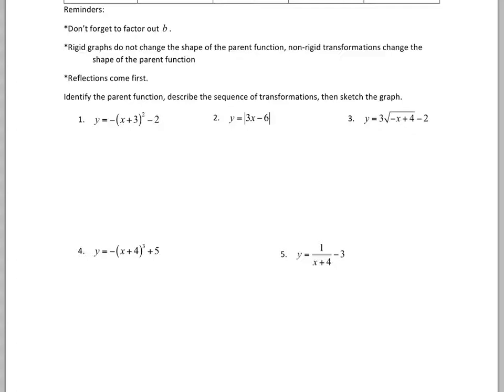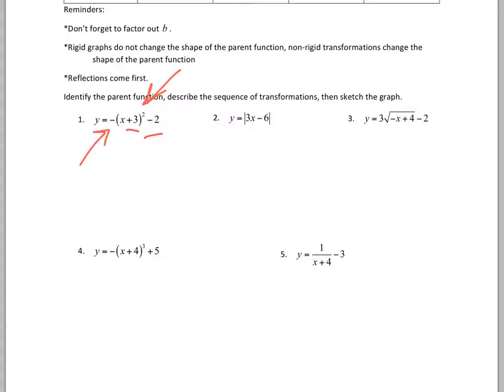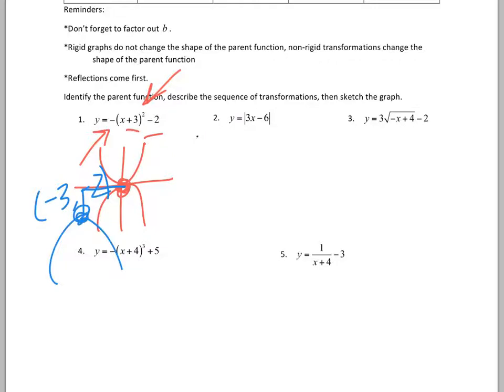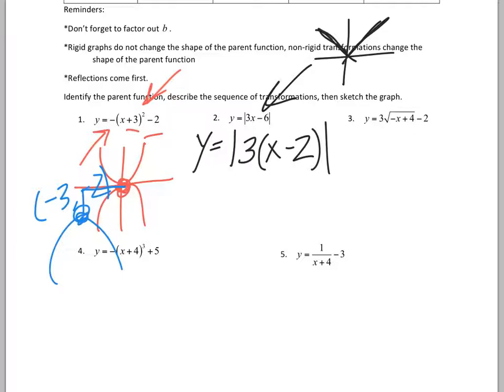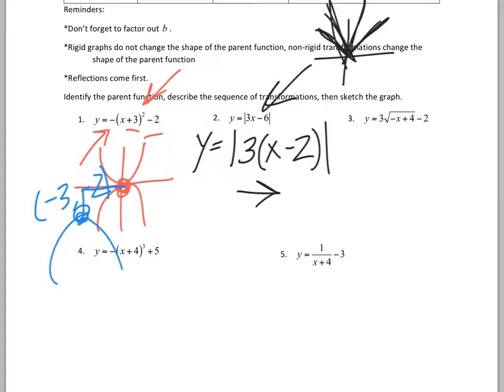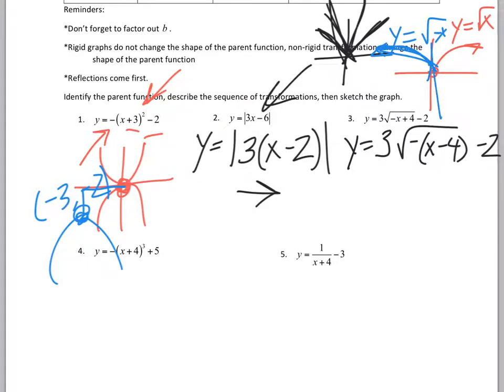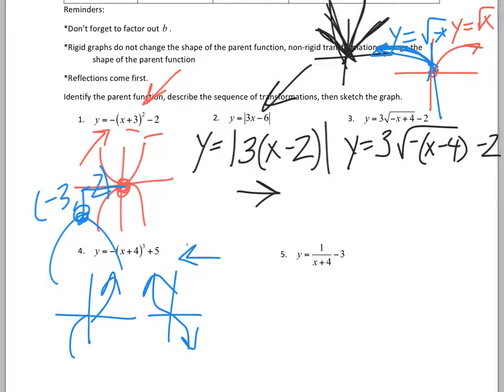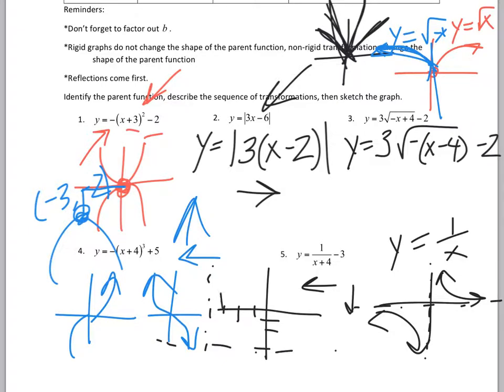Function Transformation Overview Video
For use in PreCalculus...